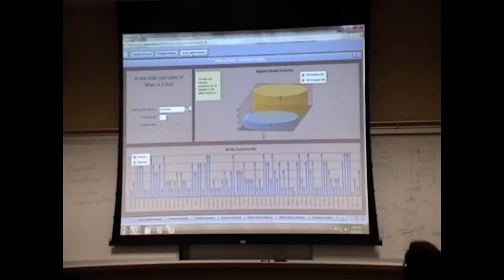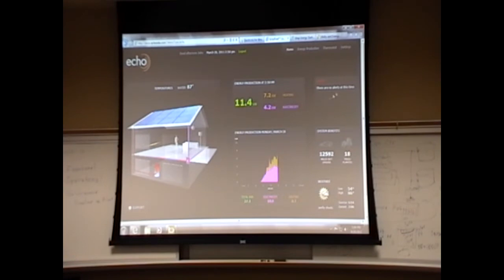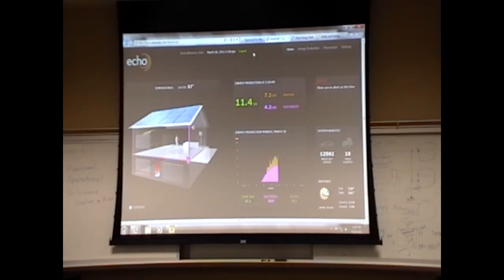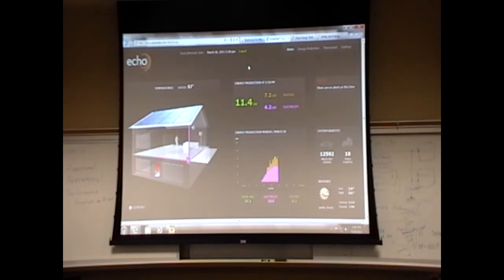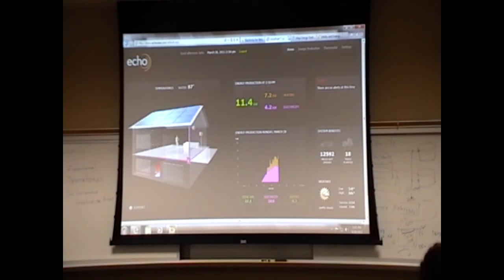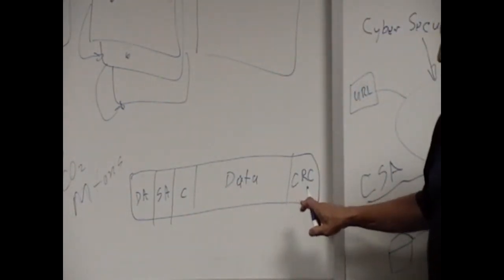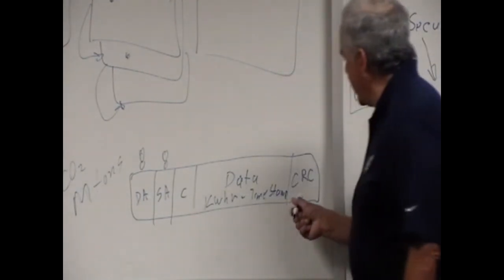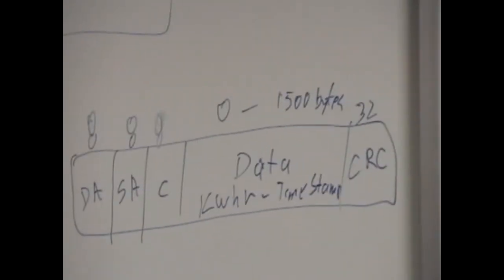SE - Interview Part 5.wmv